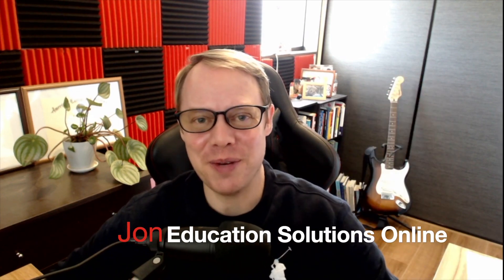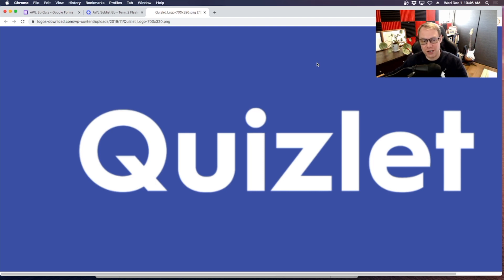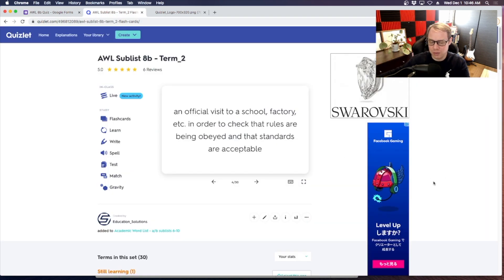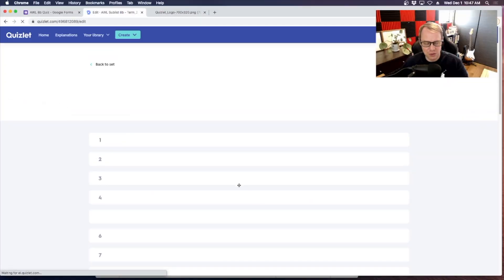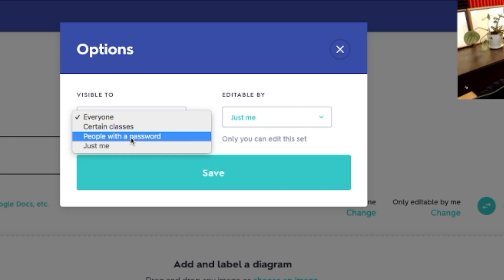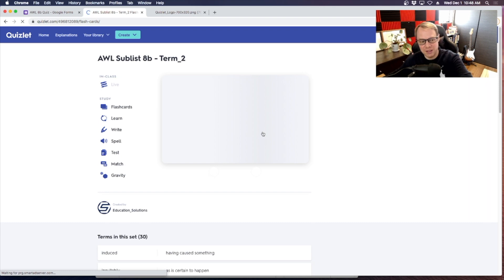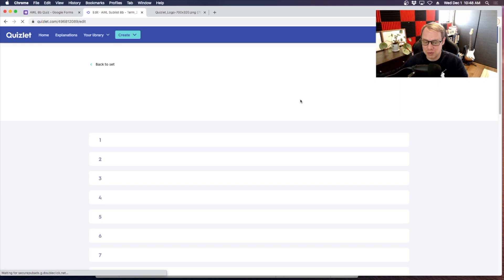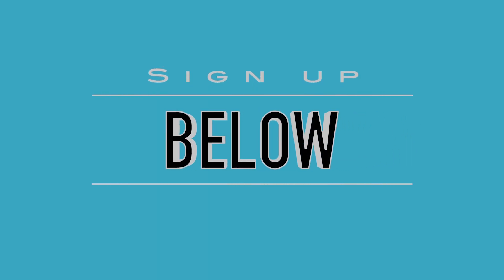QUIZLET tutorial for teachers | Change Visibility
This video tutorial for teachers will show you how to use Quizlet and change the visibility for times when you are having students take a quiz based on a Quizlet flashcard set. Quizlet is a great way to help your students with lower-order thinking skills when it comes to learning vocabulary words and their definitions.